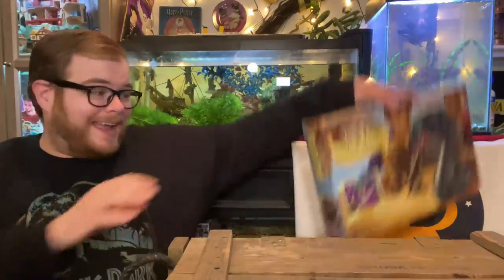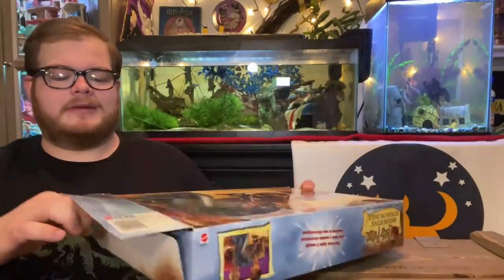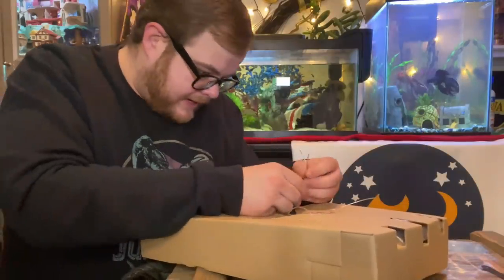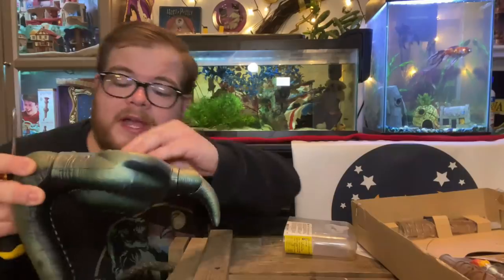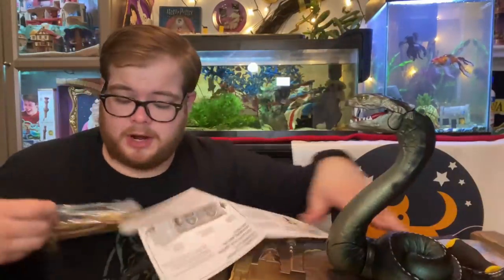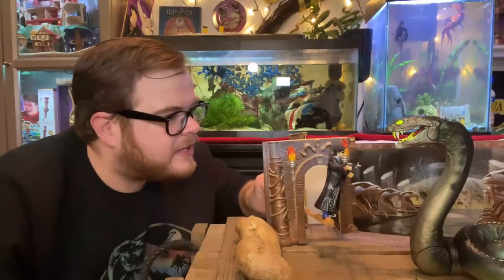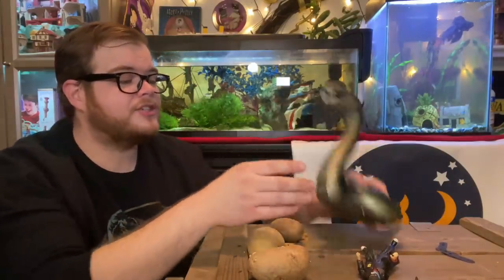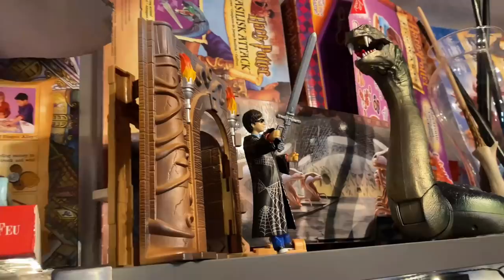Harry Potter Basilisk Attack Playset - Sunken Treasure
Opening the Harry Potter Basilisk Attack Playset. Mattel #54930. Released in 2002.

This show is produced and hosted by Jackson Carter. Based in Salt Lake City and represented by Urban Talent Management.